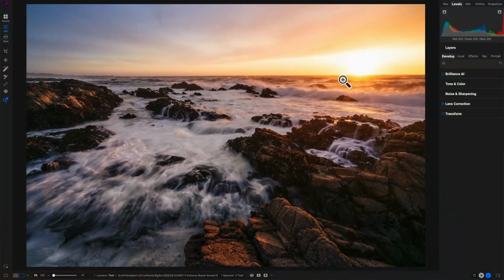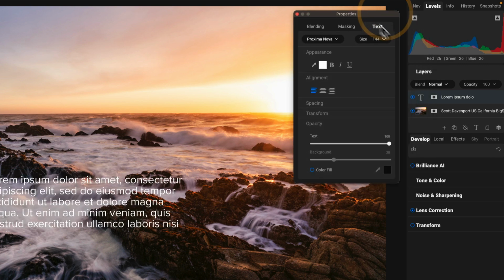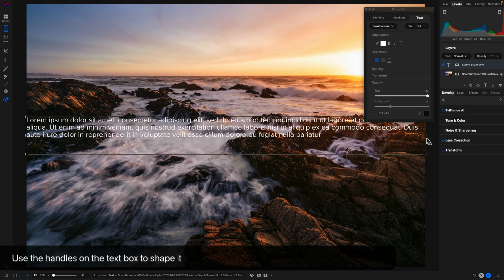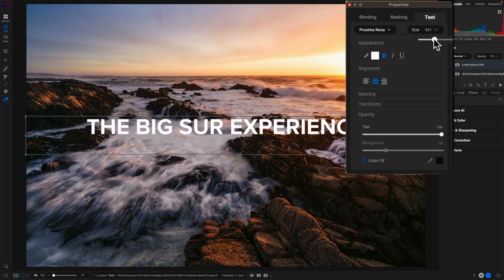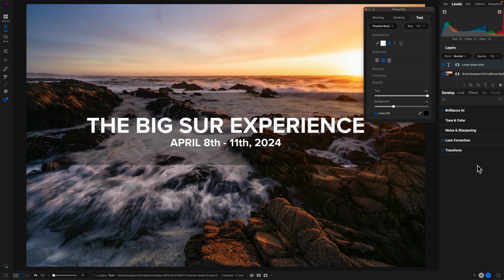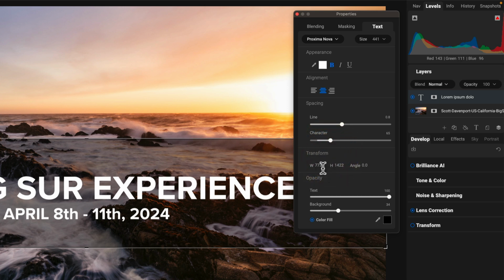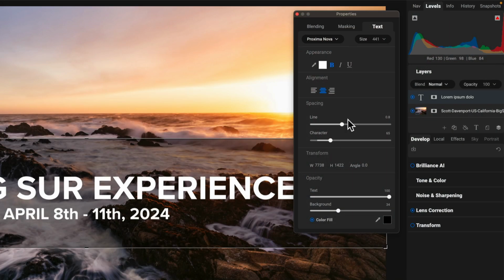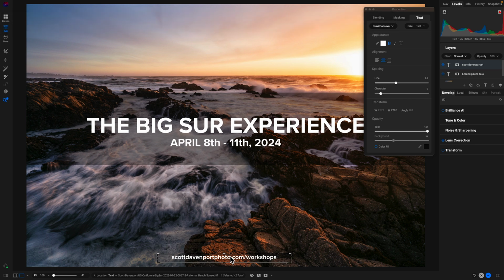Easily Add Text To Your Photos With ON1 Photo RAW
There are times when you want to add text to your photos and Photo RAW makes that easy with the Text layers. Whether you are adding a descriptive story to your photo, crafting a social media post, or creating a graphic to promote an event, Text layers in Photo RAW have you covered.

I’ll show you how to easily add text to an image, position it, change the font size, and add a background. And those are just a few of the controls you have for text in Photo RAW 2024.

00:00 How To Use Text Layers In Photo RAW 2024
00:14 Use Discount Code SDP20 To Save 20% on ON1 Products
00:33 Why Add Text To A Photo?
01:06 How To Add A Text Layer In Photo RAW
01:56 Adding Your Text Into The Text Layer
02:13 Modify The Font Characteristics
02:30 Changing Your Text
03:04 Adding A Colored Background To Text
03:57 Other Text Controls
04:37 Adding Multiple Text Layers
05:38 Wrap-up